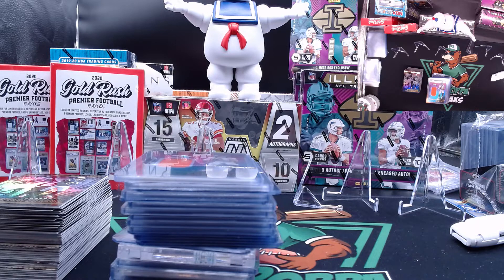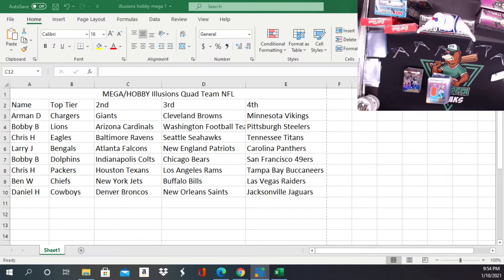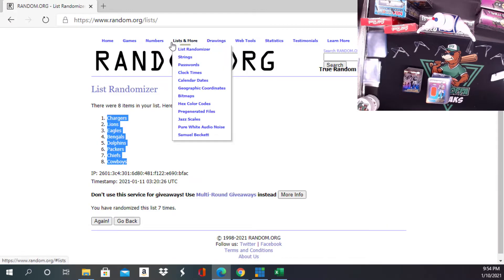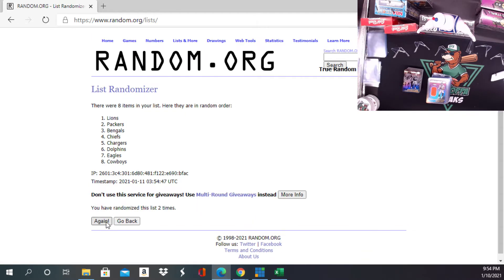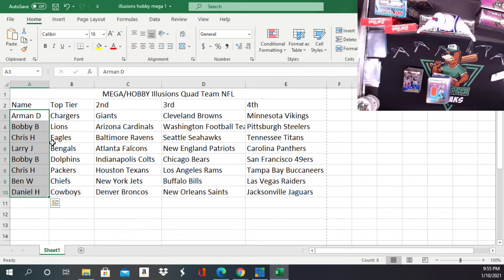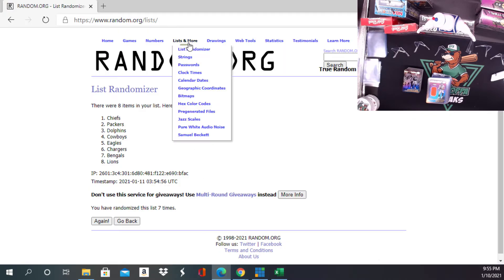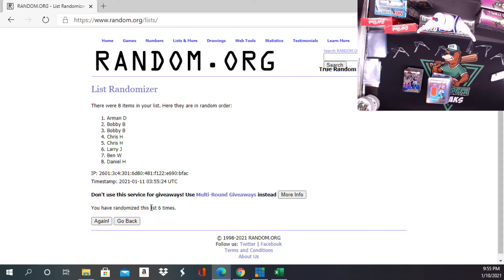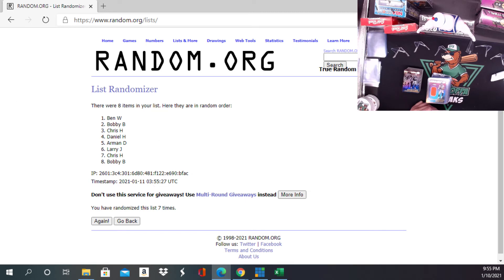Big Poppa Breaks: Forgot to Random Point on Illusion Mega/Hobby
Jump in the fun at bigpoppabreaks.com